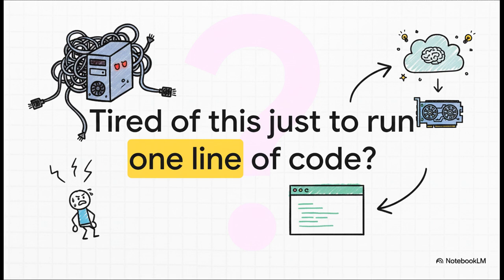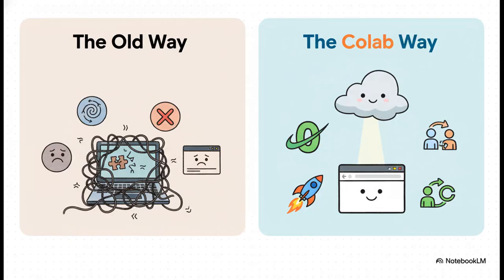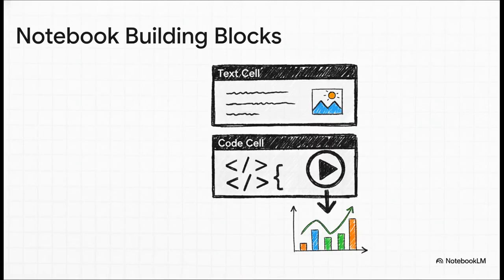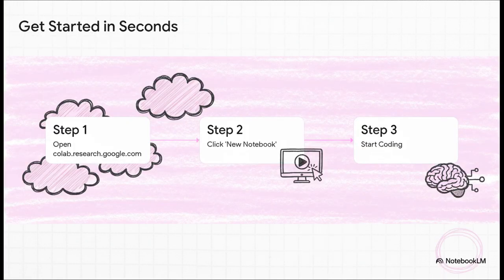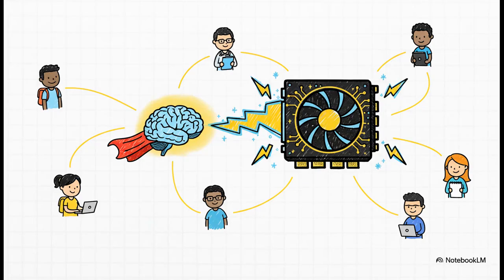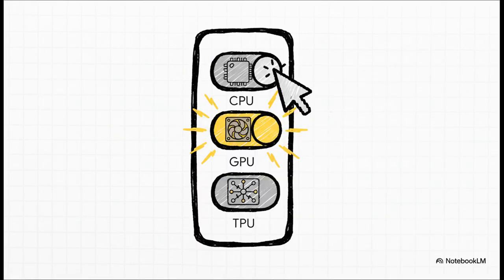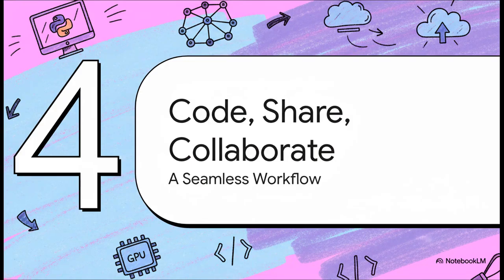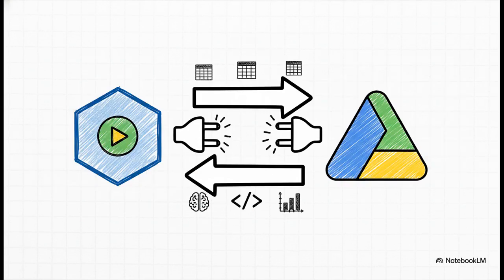The Essential Beginner’s Guide | Learn Python & AI Coding in the Cloud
In this video, you’ll learn how to use Google Colab — a free, browser-based Jupyter Notebook platform that lets you write and run Python, AI, and Machine Learning code directly in the cloud.
Whether you’re a beginner or exploring data science and AI projects, this guide walks you through everything you need to start coding without installing anything!

📚 What You’ll Learn:
✅ What Google Colab is and why it’s great for AI & ML projects
✅ How to create, save, and share notebooks
✅ Installing and importing Python libraries
✅ Connecting to free GPUs / TPUs
✅ Running your first Python and PyTorch / TensorFlow scripts

💡 Perfect For:
Students | Researchers | Developers | Anyone learning AI & ML